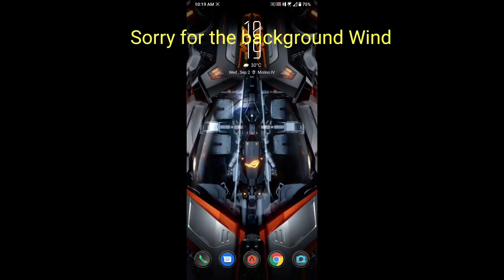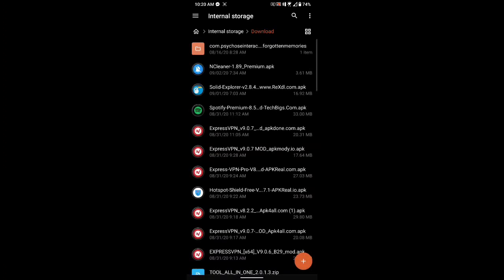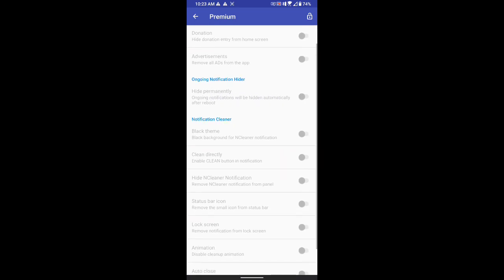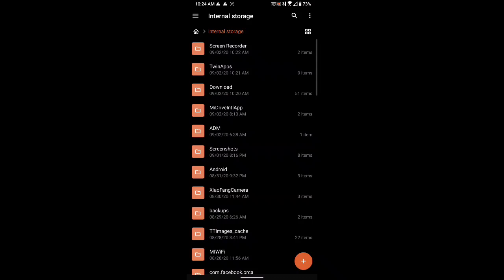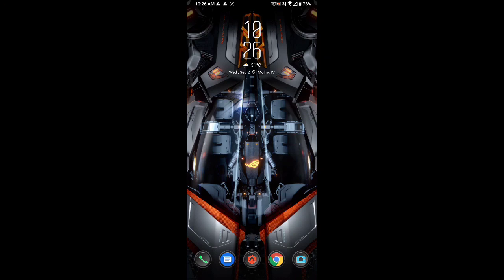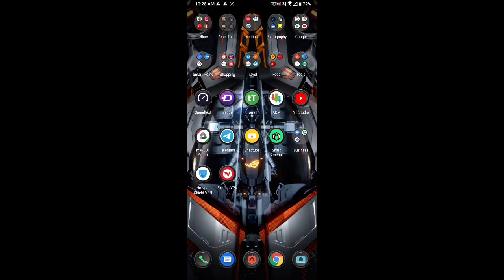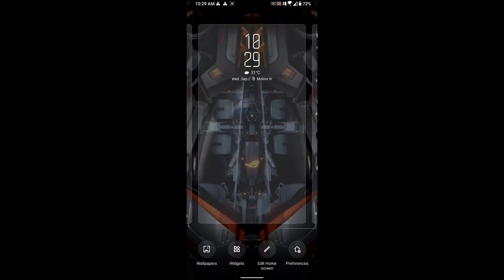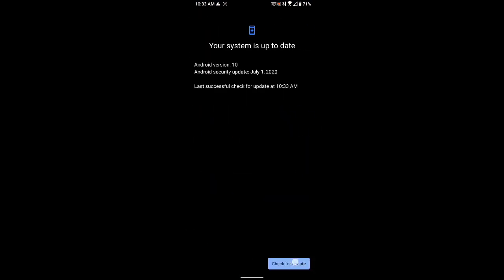ROG 3 Latest UPDATE (Fix Black Crush Issue)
ROG Phone 3 | WW 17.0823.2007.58

GOBAL FULL FIRMWARE

Update Details Log:
• Updated portrait mode (portrait) for Armory Crate. Added ROG Connect community.

• Activate Telia VoLTE / VoWiFi in Norway, Sweden and Finland.

• Resolves a conflict between the Netflix app and the System Brightness adjustment function. ((THE BLACK CRUSH ISSUE))..

• Fixed a bug where ROG Strix Arion SSD could not be detected from the USB port on the bottom edge of the device.

• Fix error showing battery percentage in status bar and battery life in battery settings inconsistent with each other.

Update instructions ►

   Do not rename the file
   DO NOT EXTRACT
• Place it in your internal directory & reboot